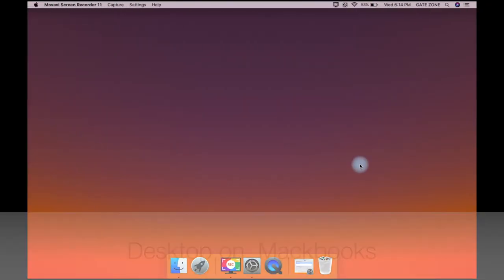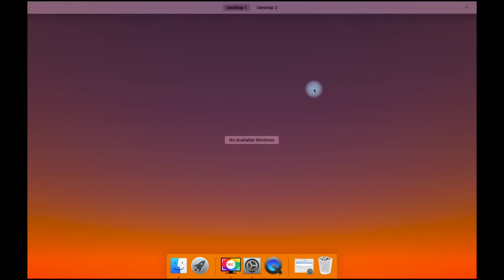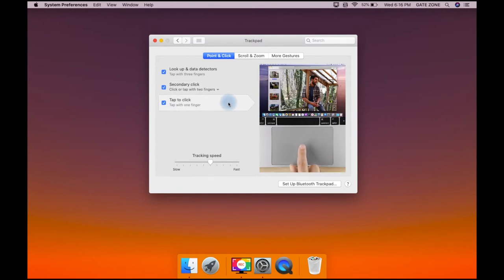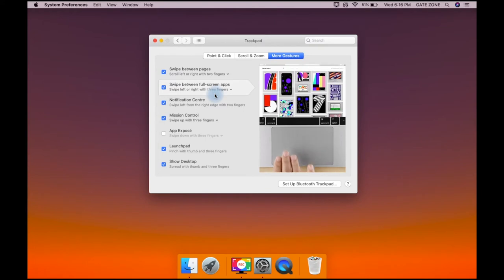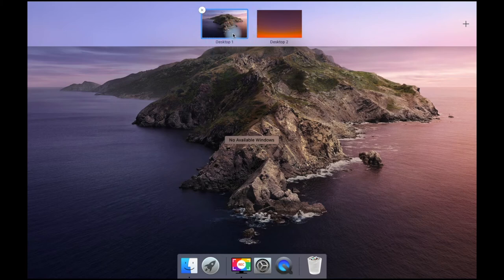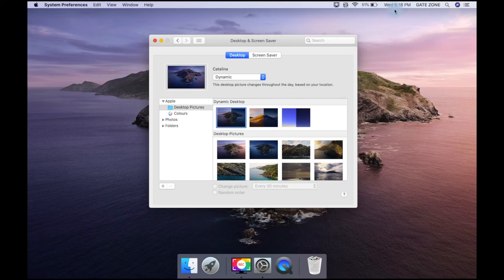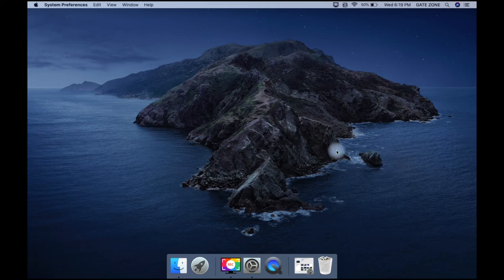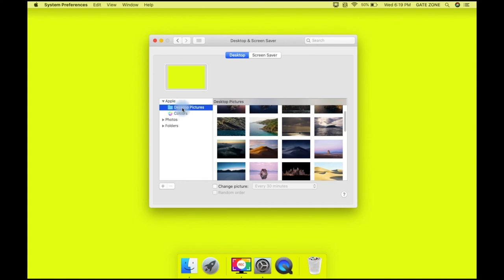Gestures and desktop on mac || Telugu || techmaster